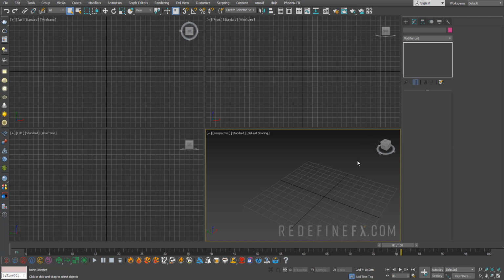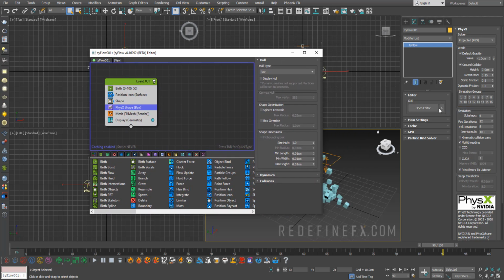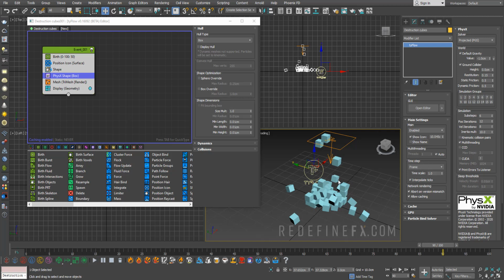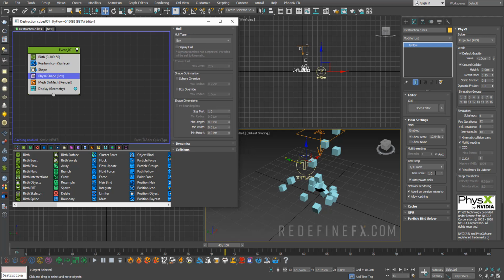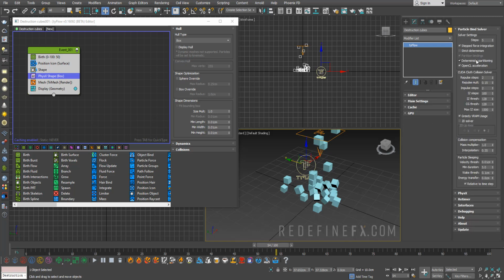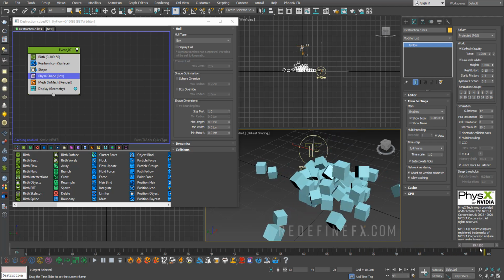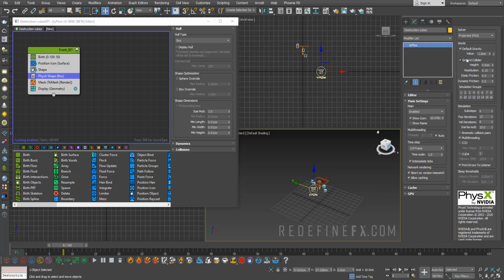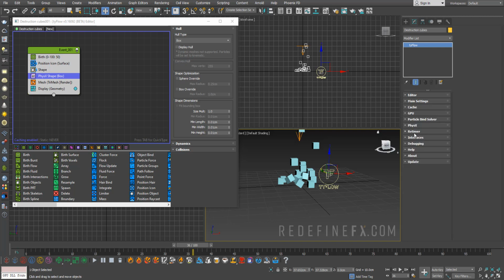05 tyFlow settings